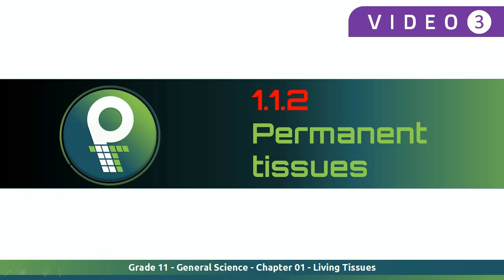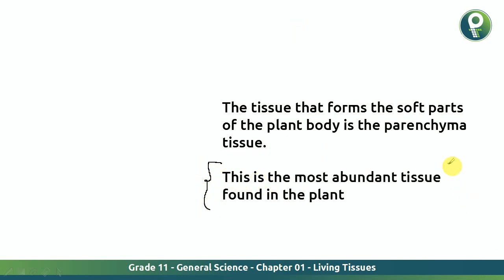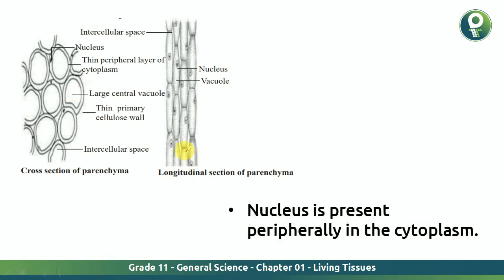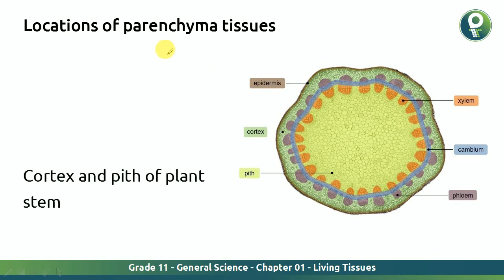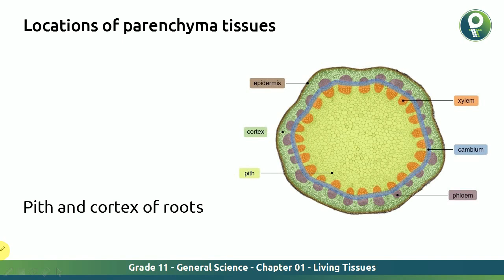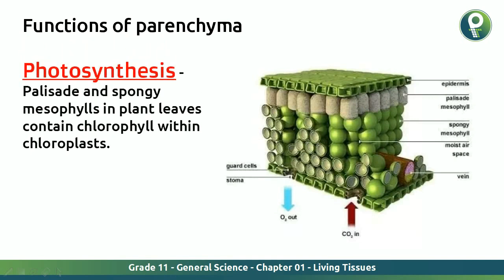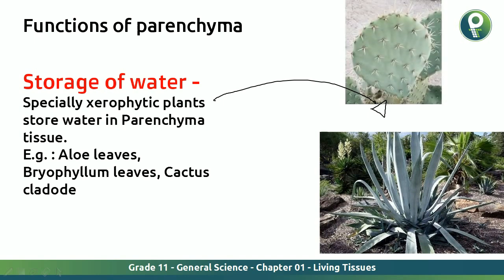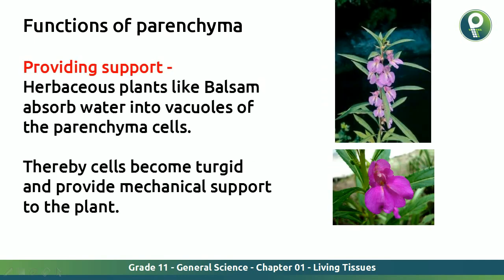Grade 11 Science English : Ch 1/3 - Parenchyma Tissues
Chapter 01 - Living Tissues
Video 03 : Parenchyma Tissues

★1 | Parenchyma Tissues
★2 | Features of Parenchyma Tissues
★3 | Location of Parenchyma Tissues